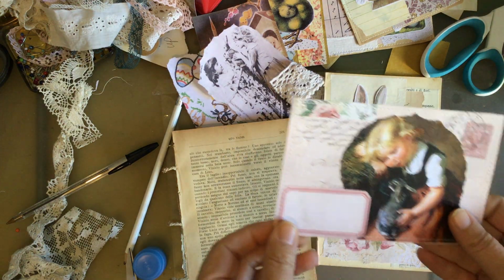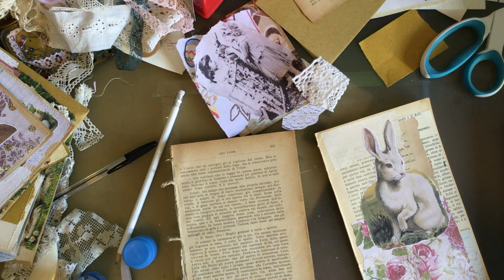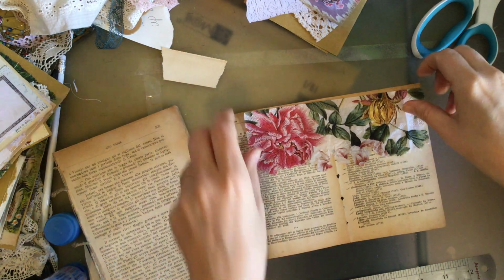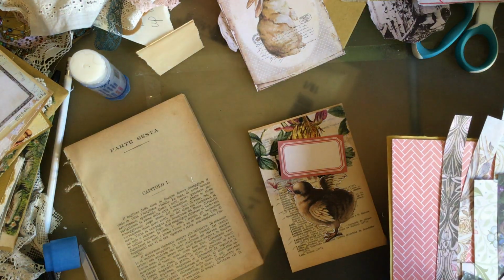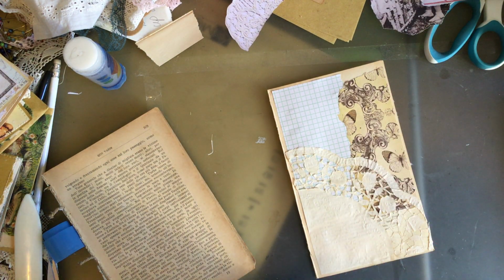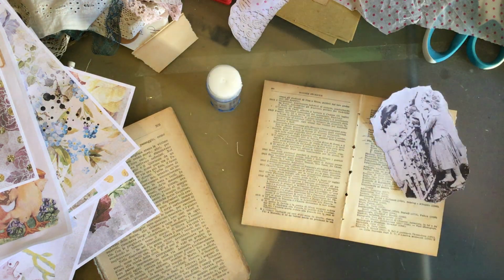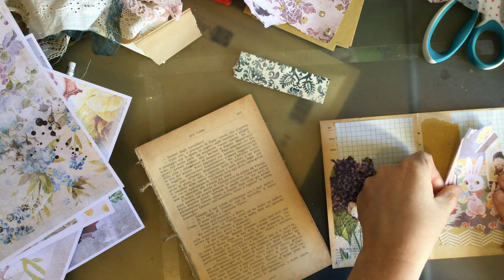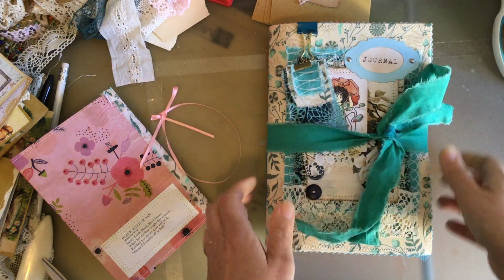New set up | new journal purchase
This video is a bit of a mix. I work on those book pages, show you how all the goodies turned out from the other day, I have a new set up AND I bought a journal from Carol Laws. I just love it!